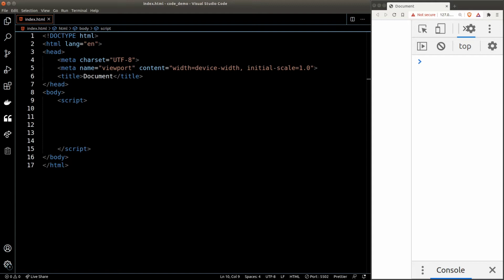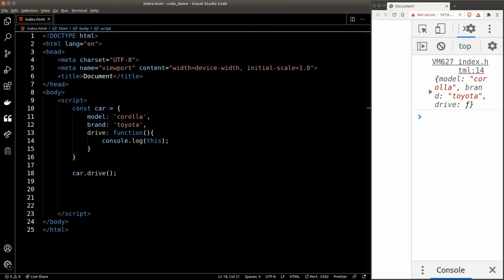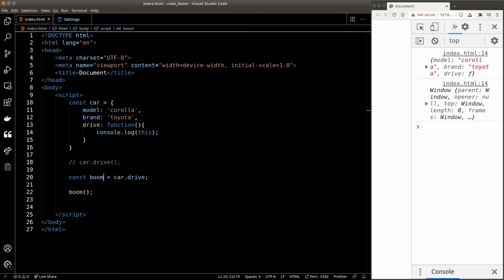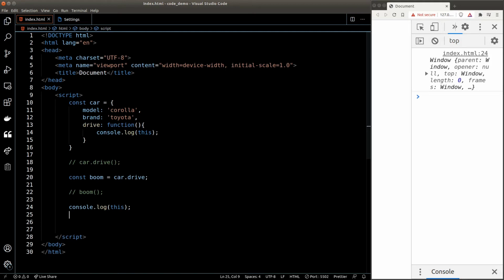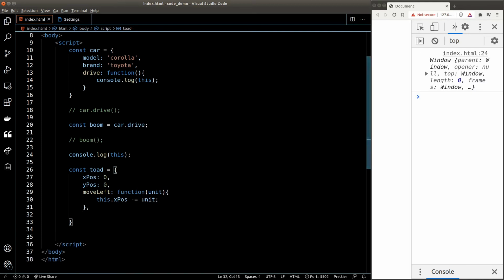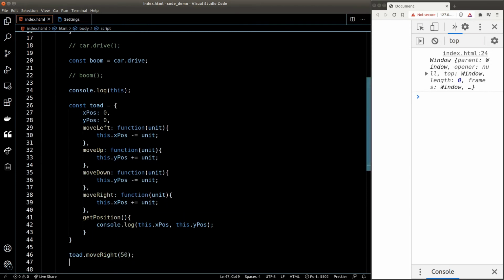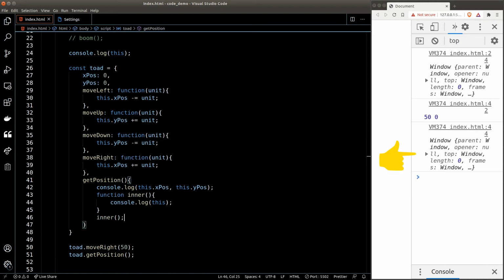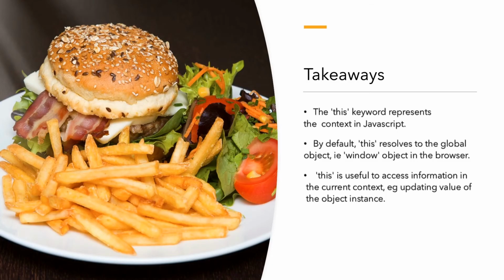Ep2 - The "This" Keyword in JavaScript: Explained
The "this" keyword is a mysterious one in JavaScript. It could mean a few things depending on the context. Lets take a look at it in details.

for more lessons and content!